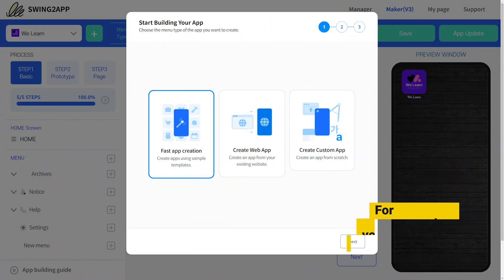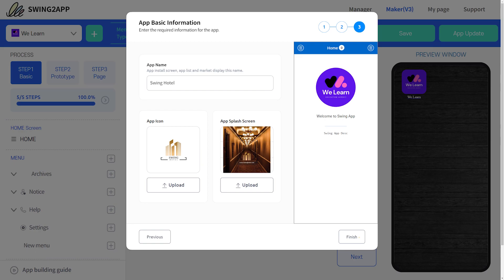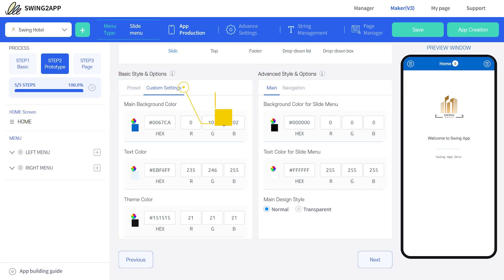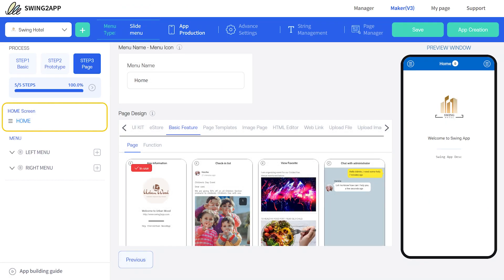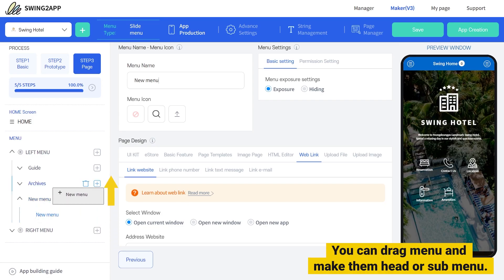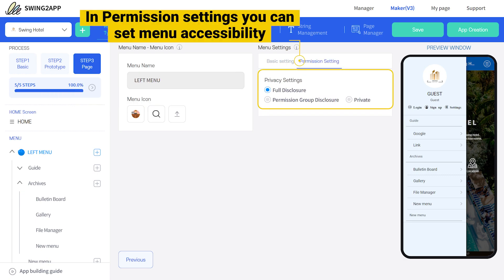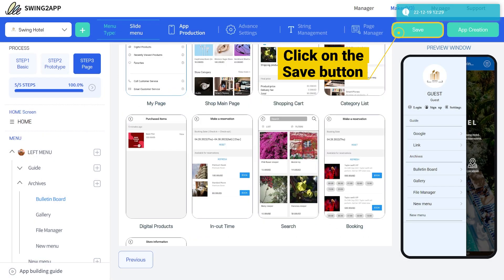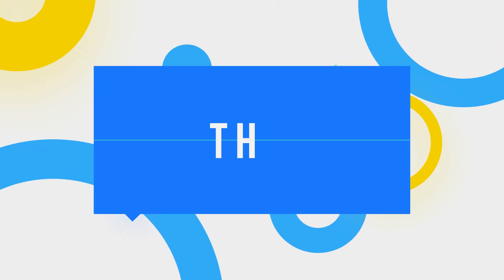Best No code app builder tool |Free app maker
Hey Swing2App users, today we are introducing  you to new Swing2App Maker V3screen where app creation takes place.

With this video, you'll get an idea of how to can create and customize apps on our newly updated MakkerV3 screen.
This is just an introduction video, the detail guide video will release soon!

0:00 Video Intro
0:21 App creation window
0:48 Step 1 Basic
1:00 Step 2 Prototype
1:33 Step 3 Page
2:52 Download APK
3:06 Video Outro

With Swing2App, you can not only create web apps without coding, but also customize them easily.
So what are you waiting for? Start creating your web app now.

🔹ABOUT US

Swing2app is no coding mobile app creating service. Within 5 steps of easy app creation, anyone can develop an app now. Swing2app is a Mobile App builder platform, which one of the best app builder software, where you can develop a mobile app without code.

2. How to upload app on Play store
3. How to upload app on App store